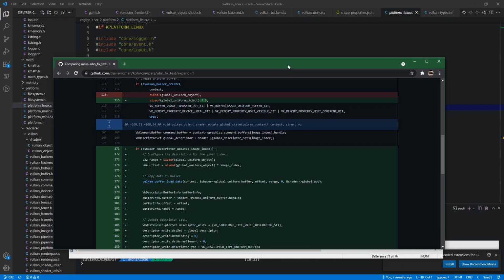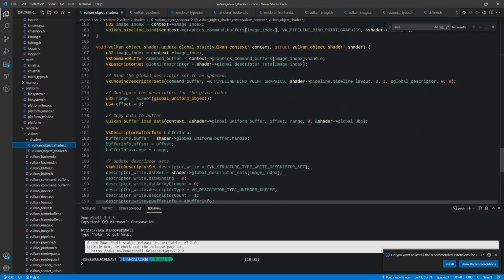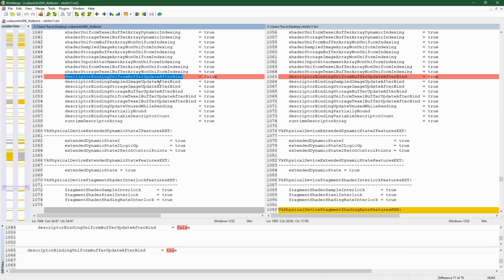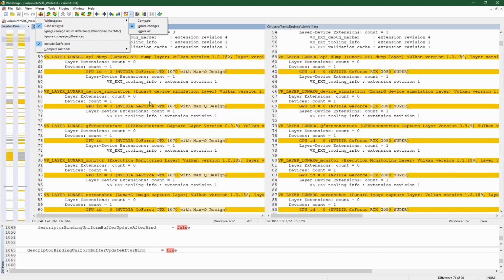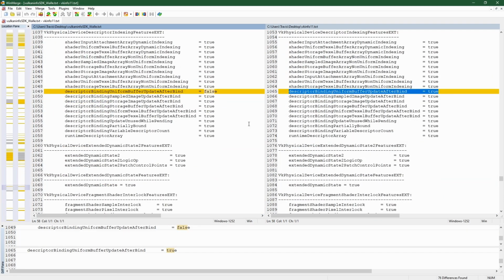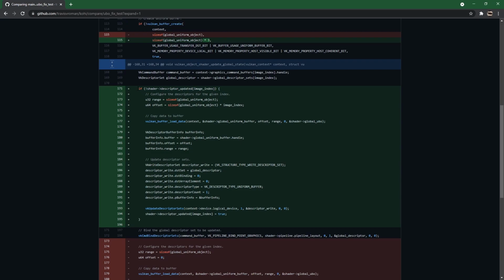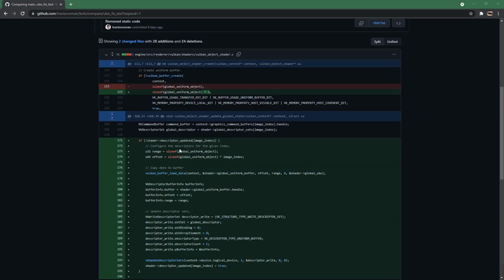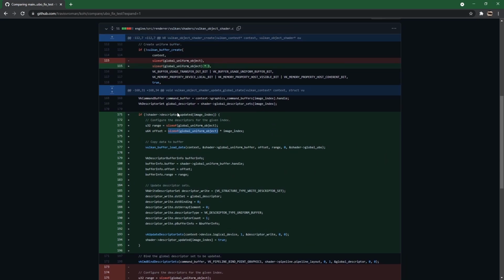Kohi #029.1: Fixing UBO/Vulkan Crash (Vulkan Game Engine Series)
In this video, I address a bug that affects some GPUs that aren't capable of updating descriptors after binding. It's a short appendix video to video 29, thusly named 29.1